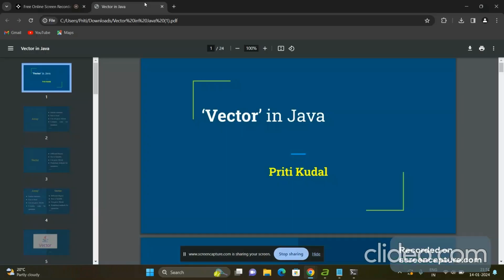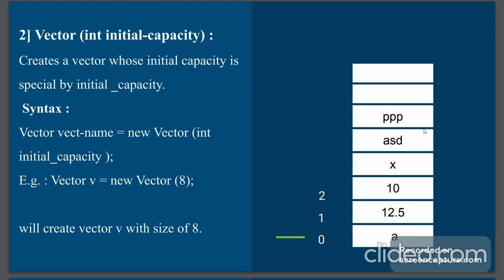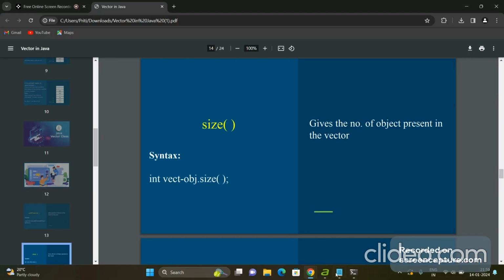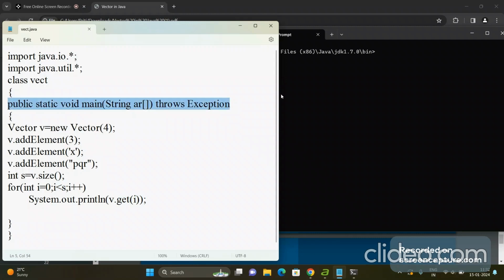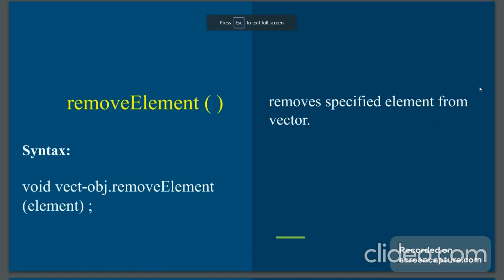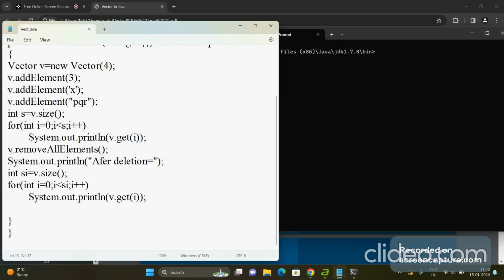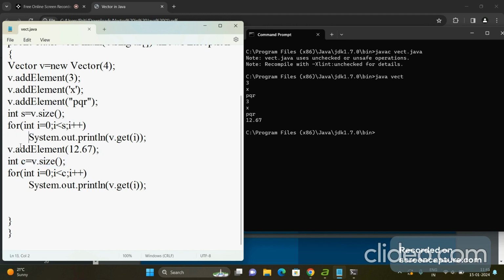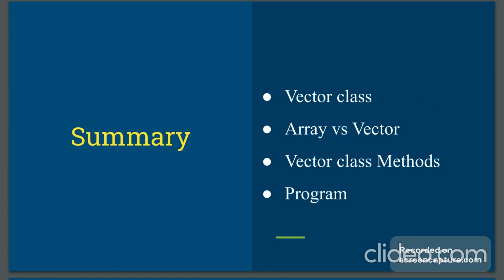15 Vector class in Java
Vector : Array vs Vector, Vector Class Methods.